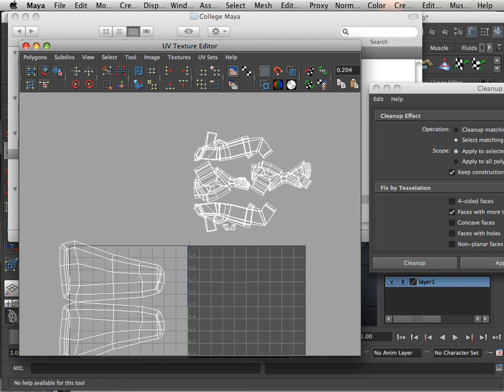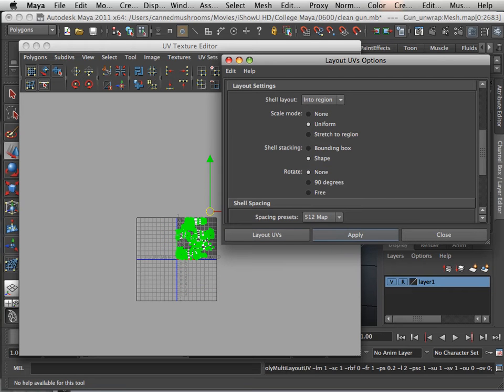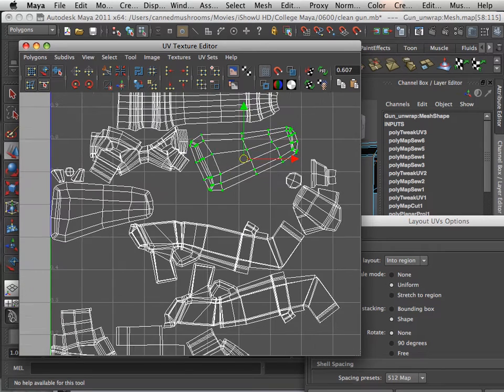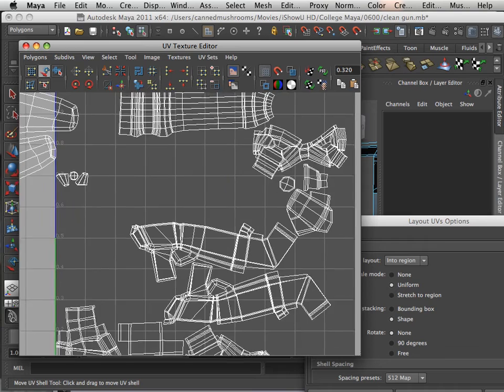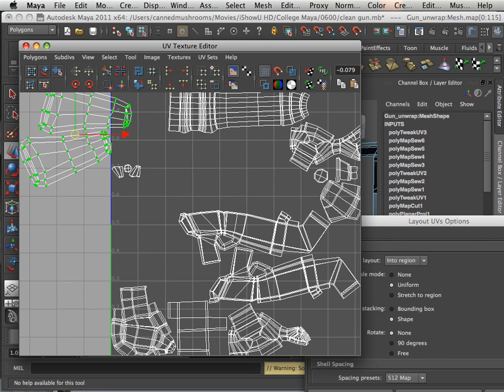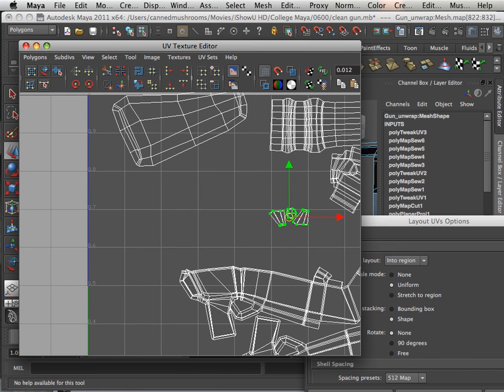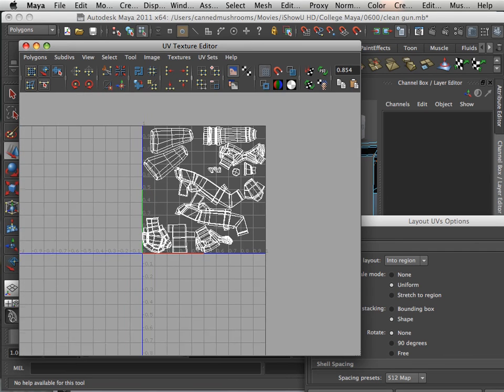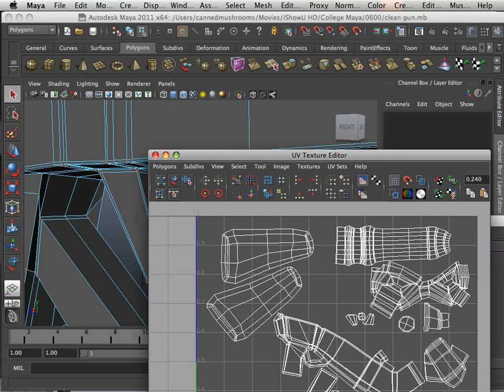0612 Maya 2011 (layout).mov